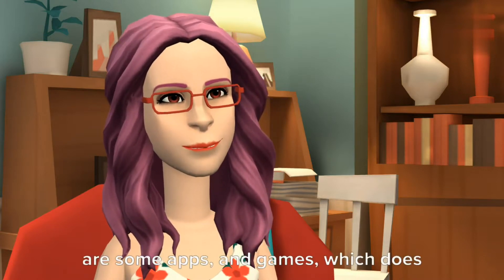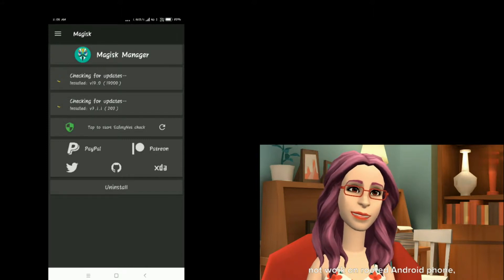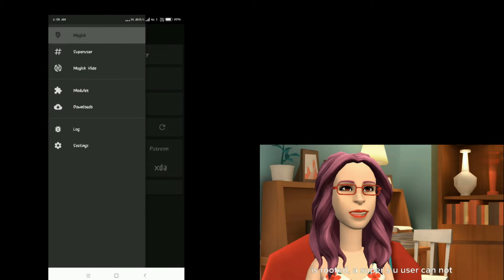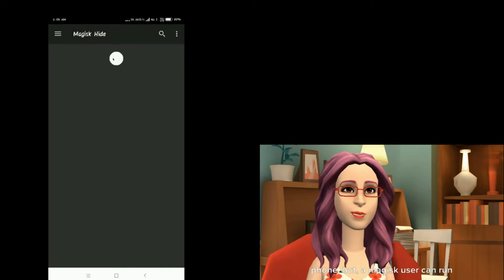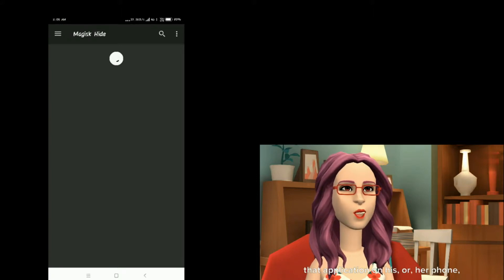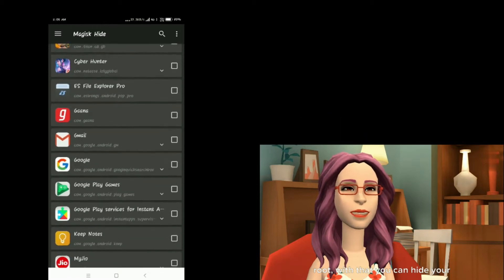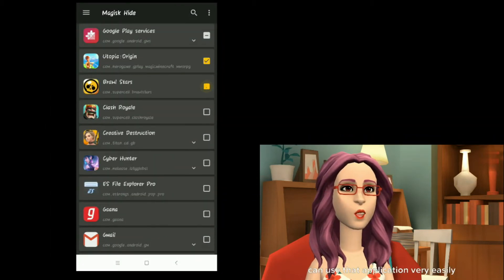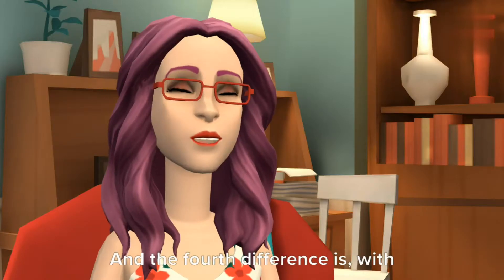Which Is The Best Magisk Or SuperSU.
Hey guys, Draego here, so in this video Emily has told you guys about magisk and super su, I hope that you guys enjoy this video, don’t forget to comment, like, share and subscribe to my channel.

TAGS

I make awesome videos about Technology and Other Fun stuff.

Link for channel =

Gaming videos =

Tech videos =

Fun videos =